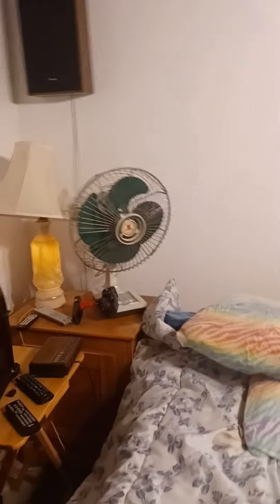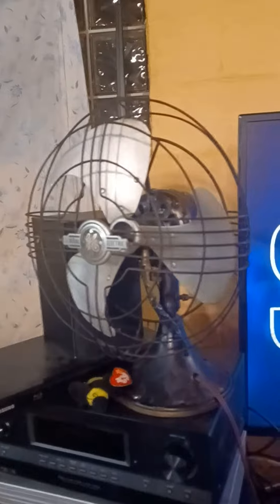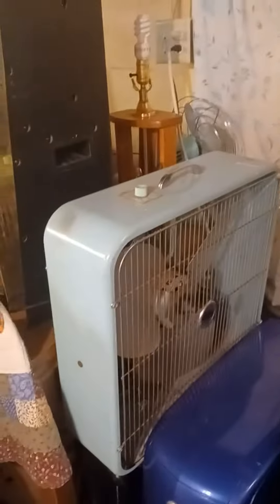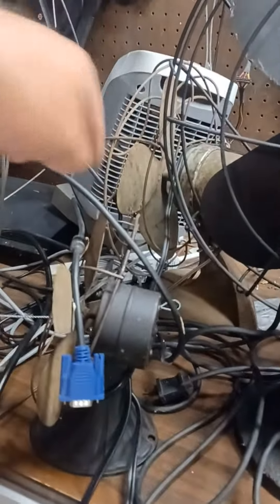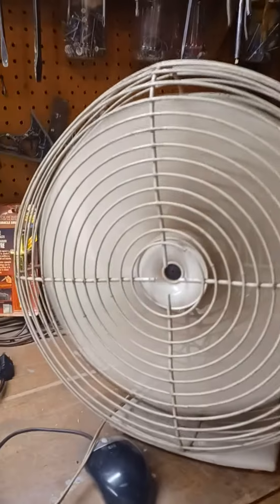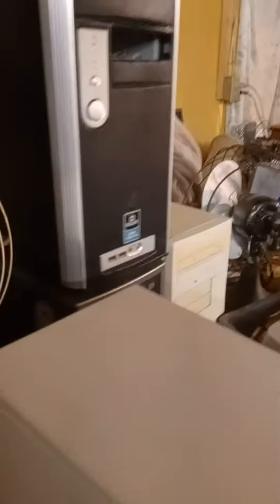some old fans